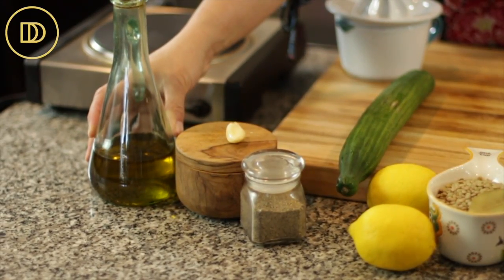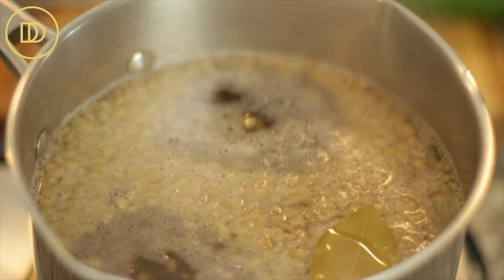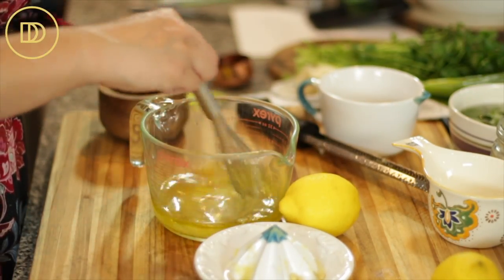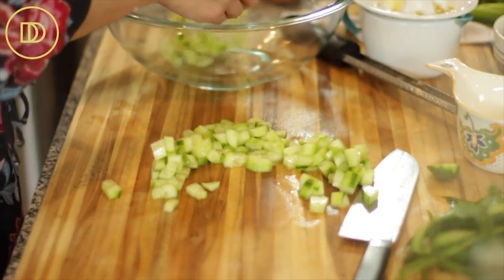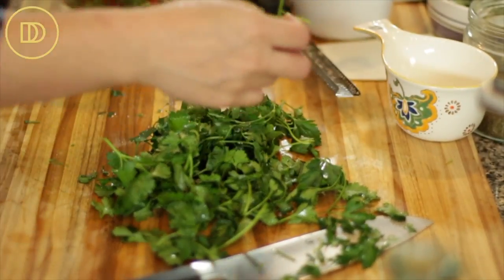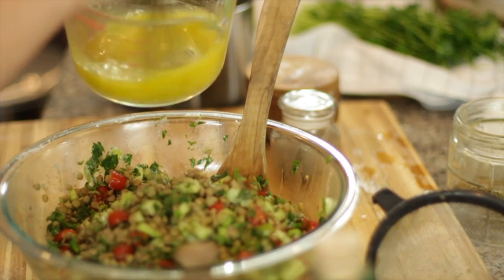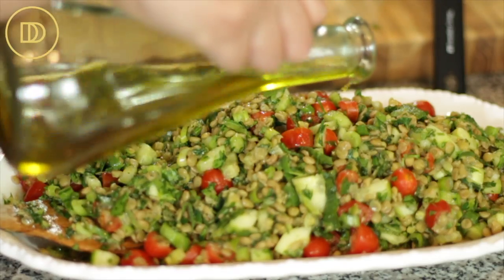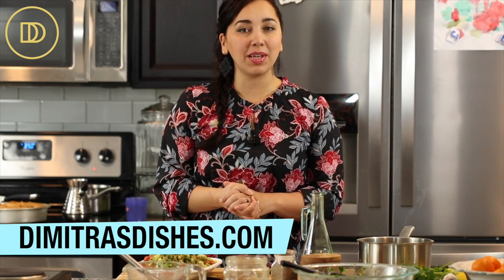GREEK STYLE LENTIL TABBOULEH: Vegan Lenten Recipes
This lentil salad is loaded with Greek flavors and has it all! Hearty lentils, loads of herbs, and a delicious vinaigrette all in one dish. It’s perfect as a main course and lasts a few days in the refrigerator.